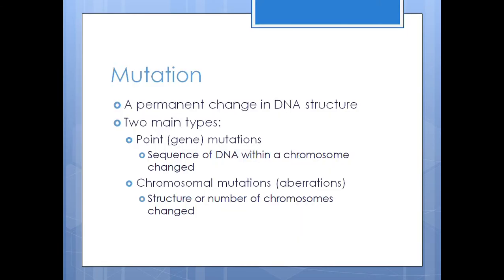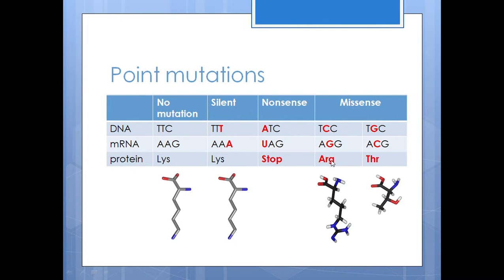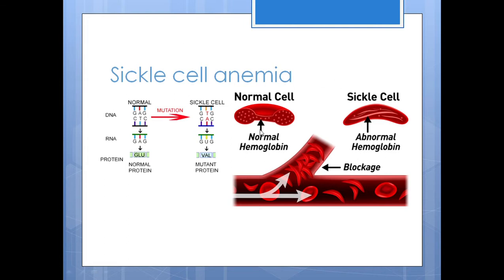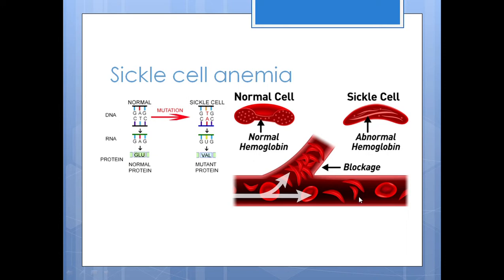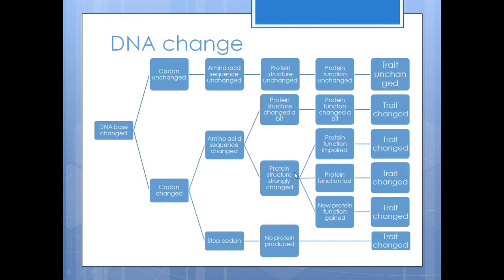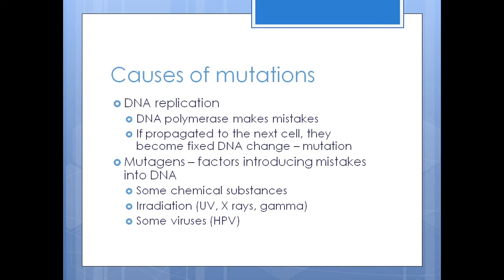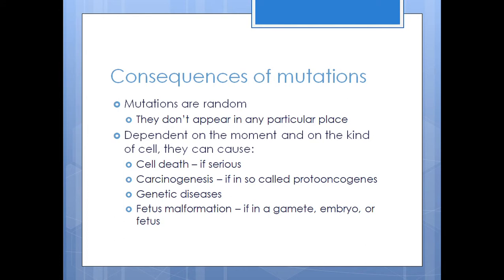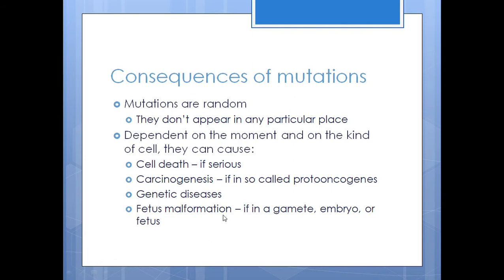Presentation IIIg.15 - Mutations